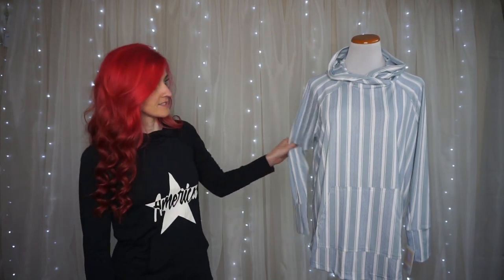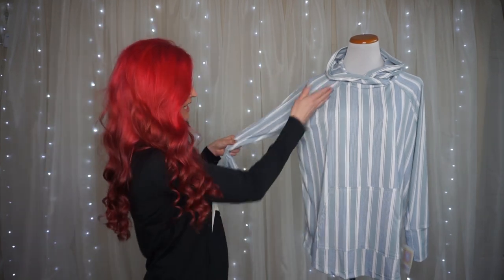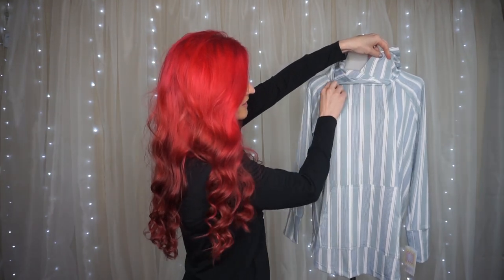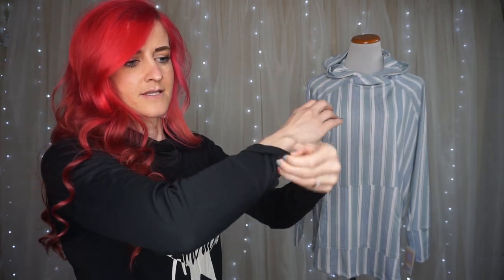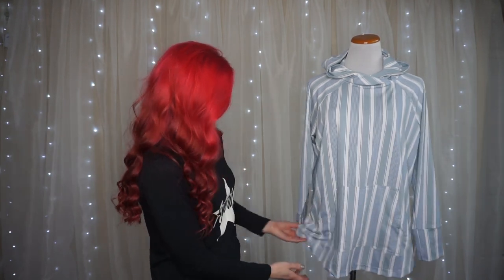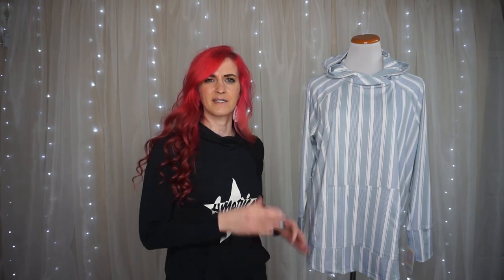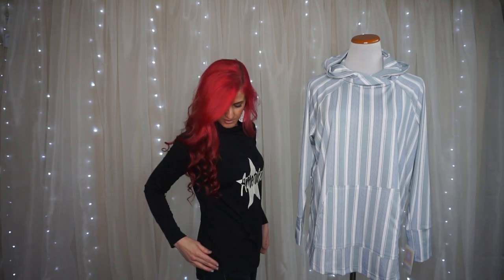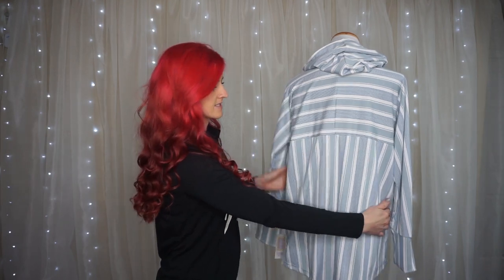LuLaRoe Amber Hoodie | OVERSHIRT hoodie | lularoe review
LuLaRoe Review Amber OVERSHIRT Hoodie. The LuLaRoe Amber is a light weight pullover hoodie. This lightweight hoodie with pockets is the perfect weight for those cool summer nights. Fit is true to size but you can size down one for a more fitted feel. This new LuLaRoe Style is a perfect addition to the collection.

Hi! I'm Savannah Phillips and I am a busy mom of 5! I've been a LuLaRoe fashion Retailer for almost 3 years and have Loved it!